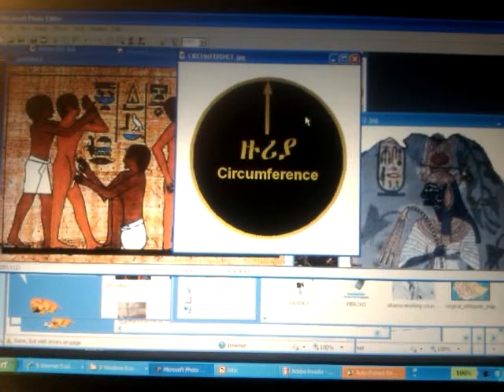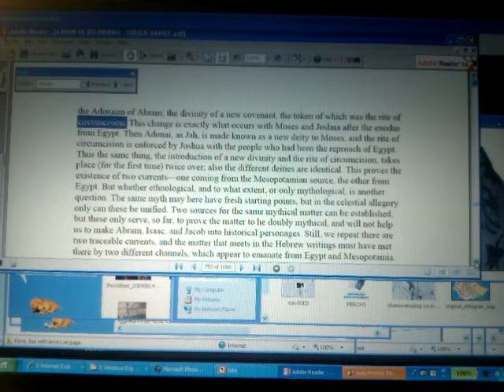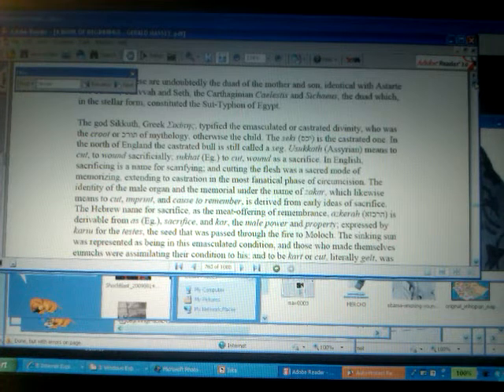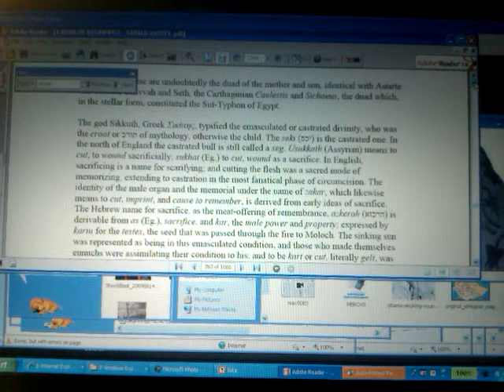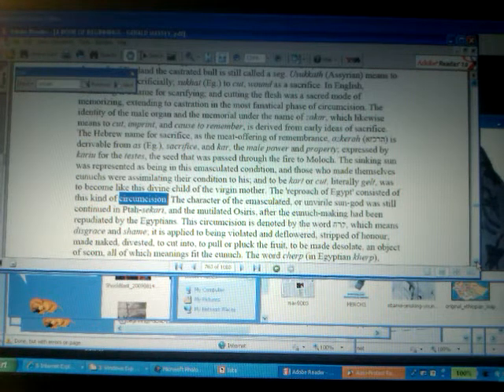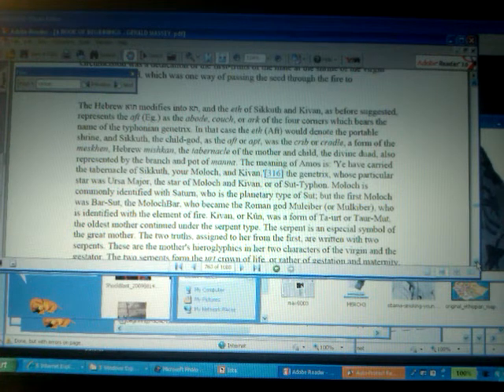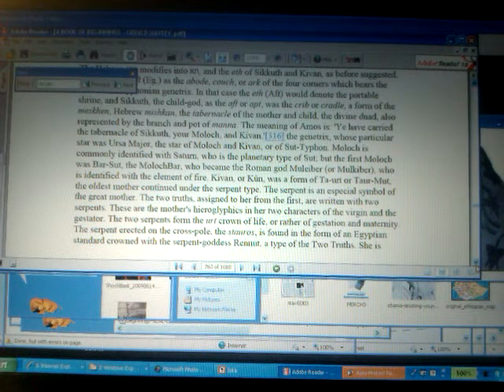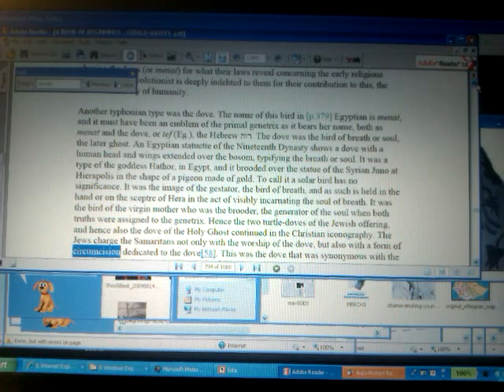MOSES & Black GOD JAH-NESI - Rite of Circumcision Establishes FATHERHOOD vs Diva Penis Envy pt3.3gp